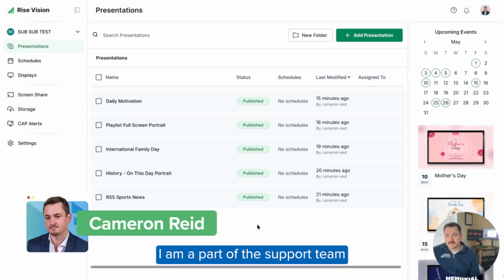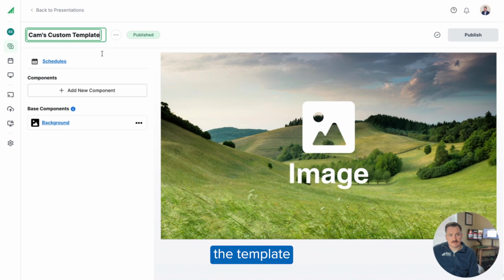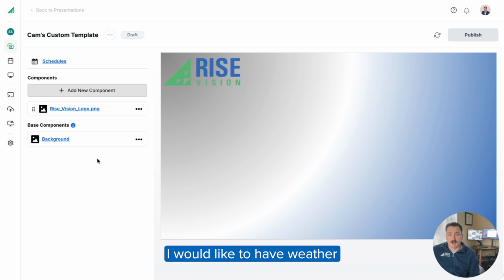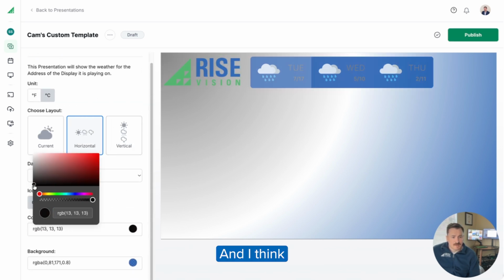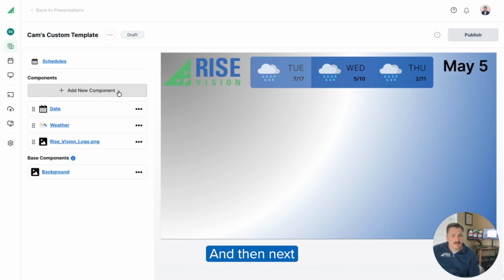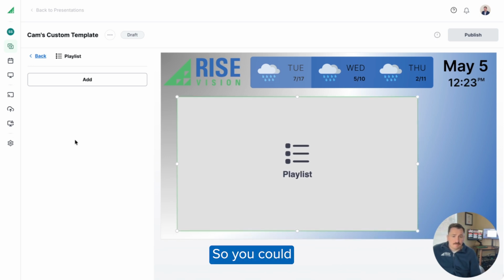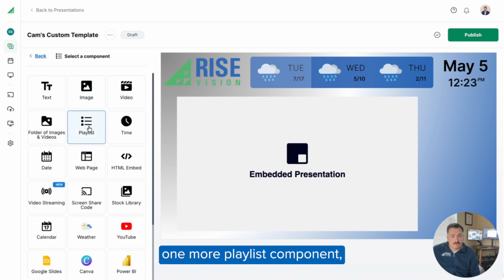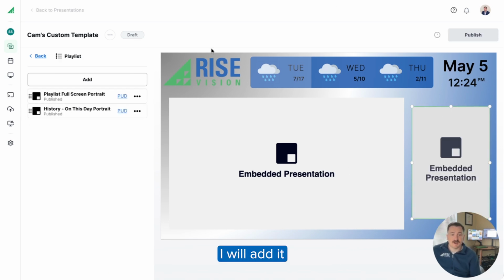How to Create a Fully Customized Rise Vision Presentation in Under 5 Minutes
Learn how to create a fully customized presentation in Rise Vision from scratch. In this quick walkthrough, Cameron from the Rise Vision support team shows you how to build a professional digital signage layout — complete with a custom background, logo, weather widget, date and time, and multiple playlist sections — in just five minutes.

Whether you're new to Rise Vision or looking to go beyond the standard templates, this tutorial shows you exactly how much control you have over every element of your display.

In this video, you'll learn how to:

- Start with the Image template as a blank canvas for your custom layout
- Upload and apply a custom background from your storage
- Add a logo using the Image component and position it on your display
- Insert a horizontal weather widget and configure it for your location and preferences
- Add date and time components and style them to stand out on your display
- Create multiple Playlist sections for different content zones — including a main landscape area and a portrait flyer section
- Add existing presentations to each playlist section to populate your layout
- Publish your finished custom presentation and send it to your displays

By the end of this tutorial, you'll see how quickly you can build a polished, fully customized Rise Vision presentation that keeps your audience informed — with weather, time, branded visuals, and rotating content all in one layout.